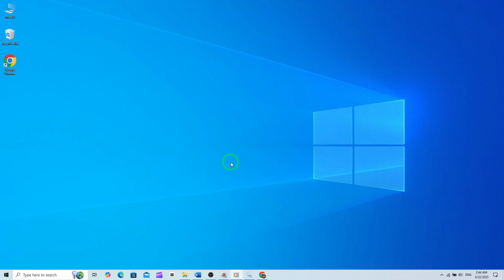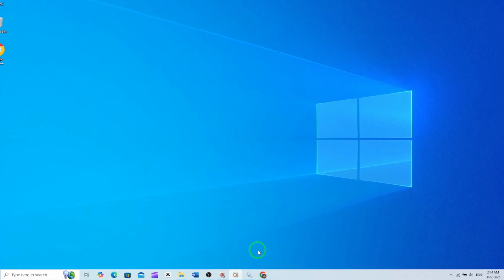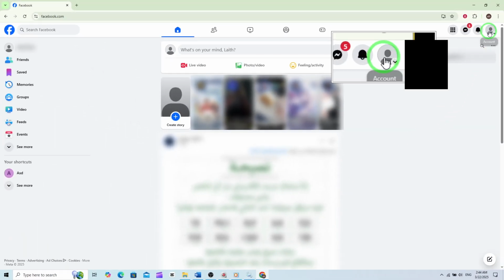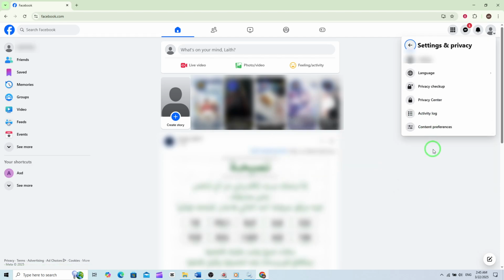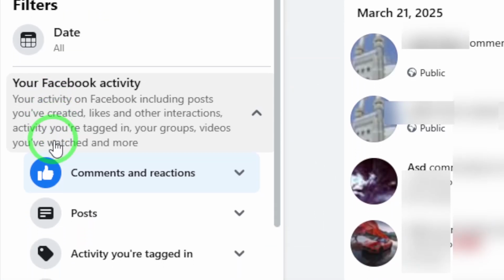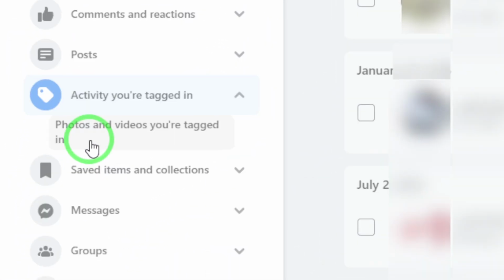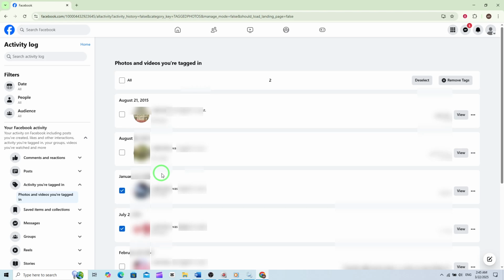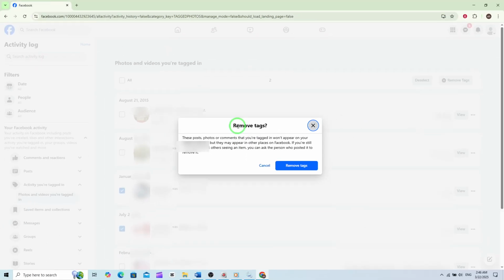How to Remove Your Tag From Multiple Videos On Facebook On PC (New Update)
Learn how to remove your tag from multiple videos on Facebook using your PC with the latest update! This step-by-step guide will help you manage your tagged content easily and efficiently. Follow these simple instructions to regain control of your tagged videos.

Steps:

1. Open Facebook.com

2. Click on your profile photo at the top right corner

3. Enter "Settings & privacy," then go to "Activity log"

4. Under "Your Facebook activity," click on "Activity you’re tagged in"

5. Select "Photos & videos you’re tagged in"

6. Check the boxes next to each video

7. Click "Remove tags" and confirm

Timeline:
00:00 Start
00:12 How to do it
01:05 End